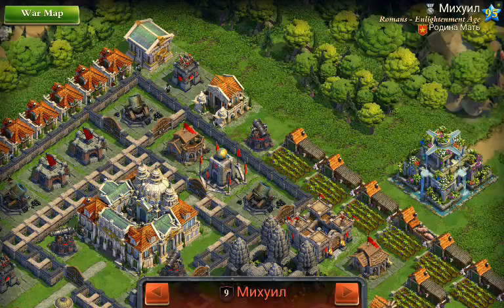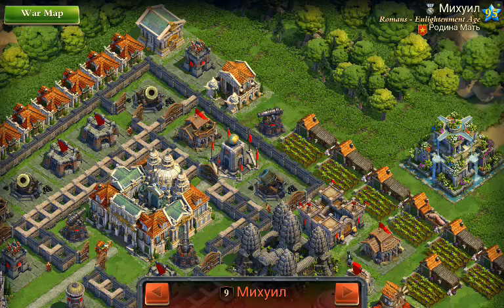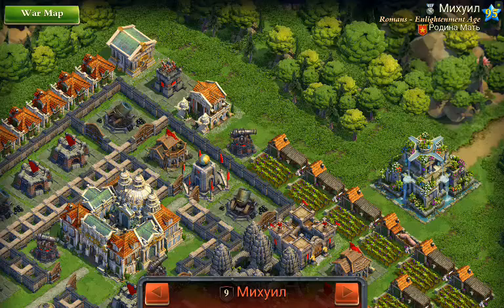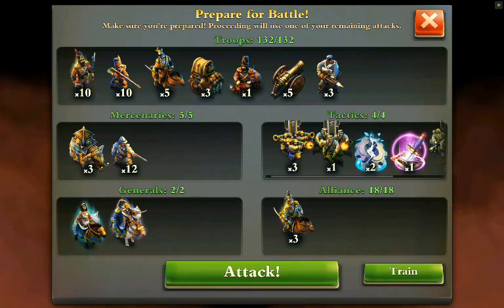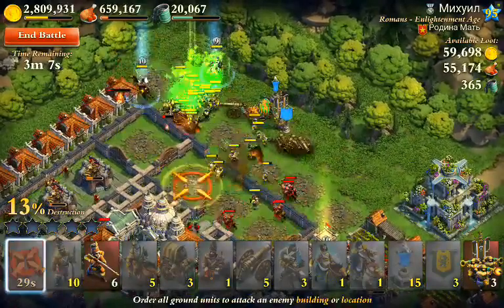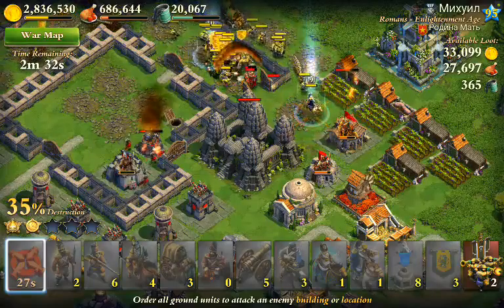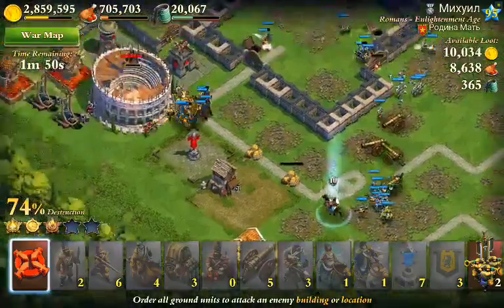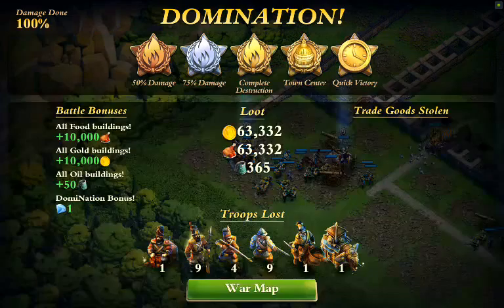DomiNations LB War 9 Attack 2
Another attack by LB!

If you haven't already be sure to check out YouTube Gaming!! we are live through there! or catch it after the action here!

Outlaws!!